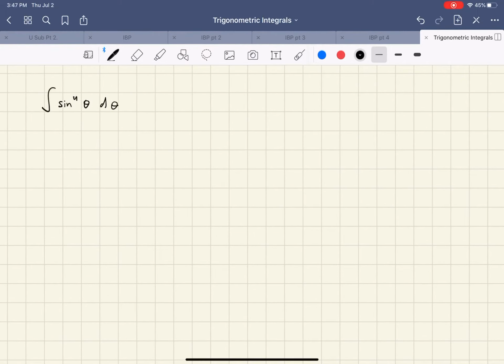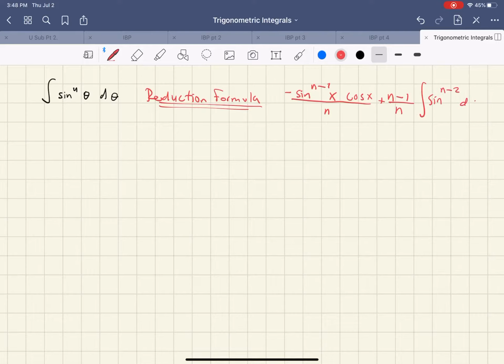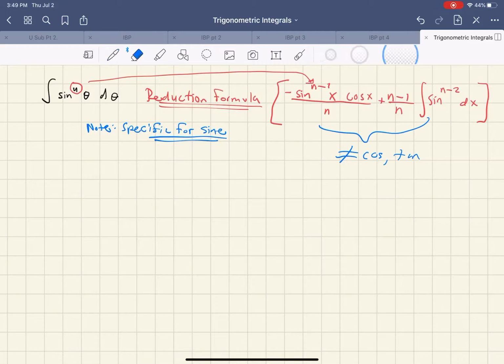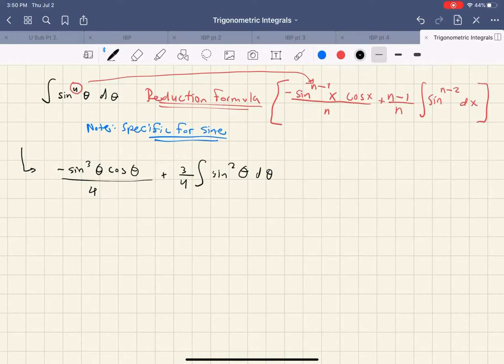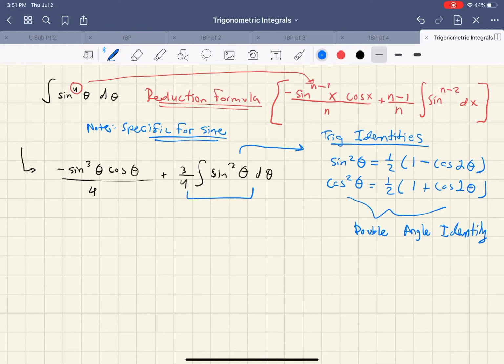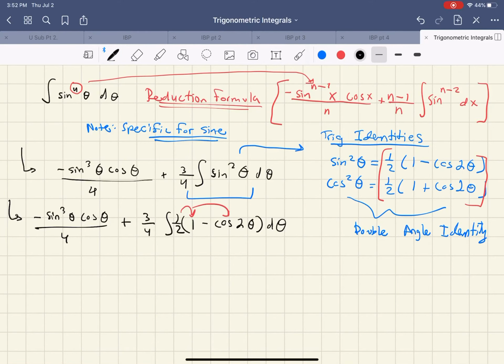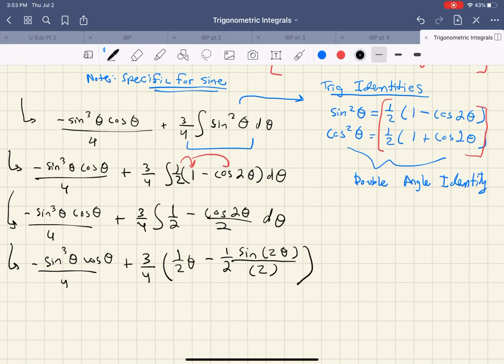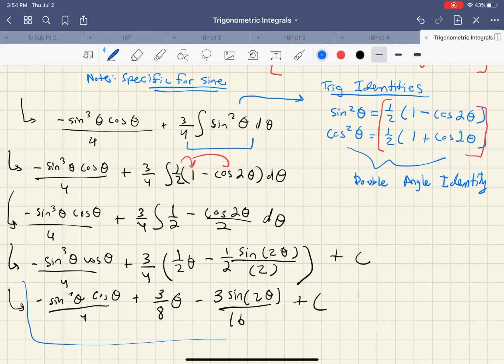Trigonometric Integrals: Part 2 (Reduction Formula)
Solve trigonometric integrals with high powers using the reduction formula and trig identities.